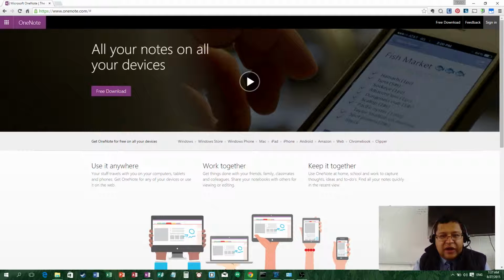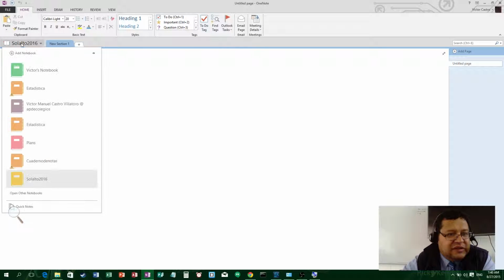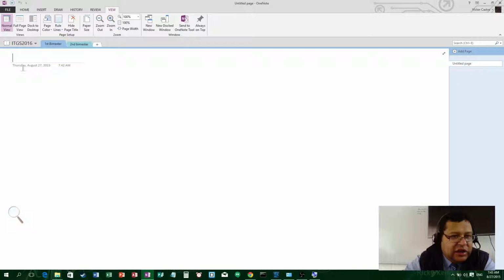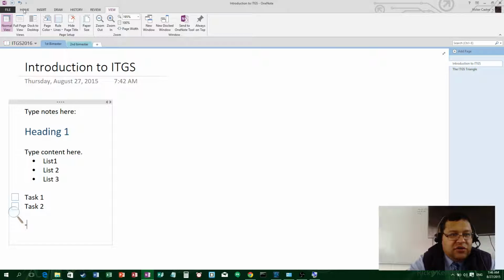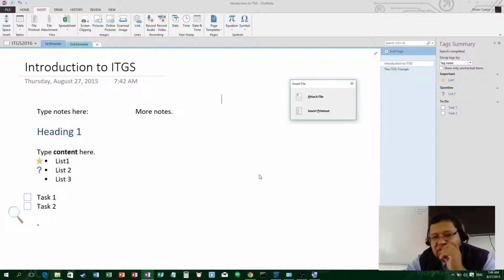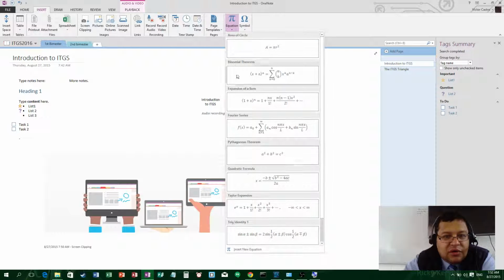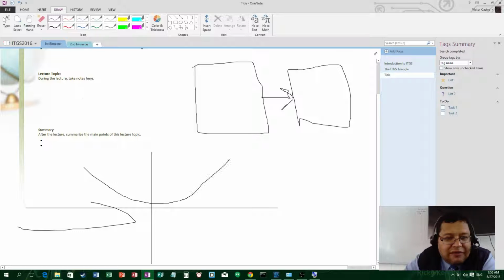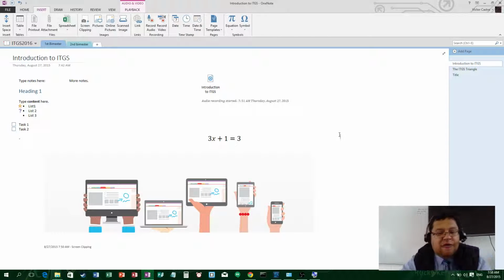Onenote for students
A walkthrough tutorial for using onenote for students.